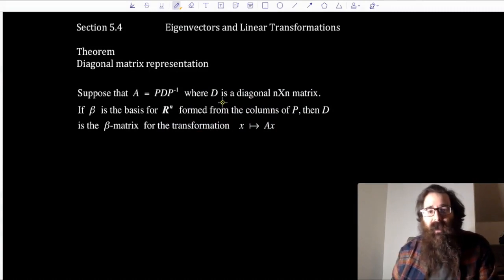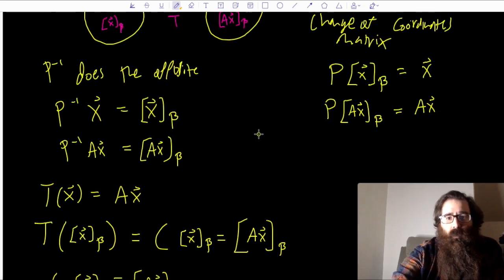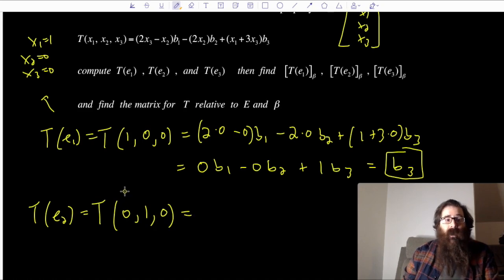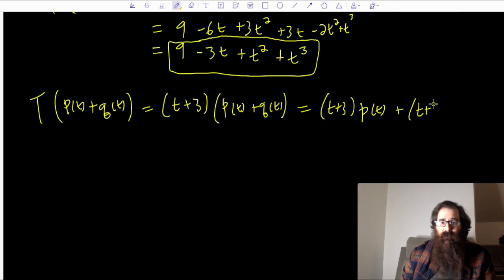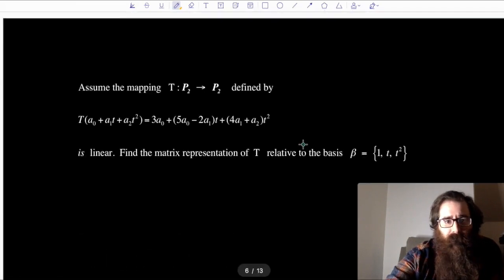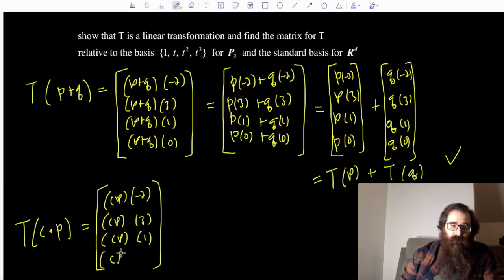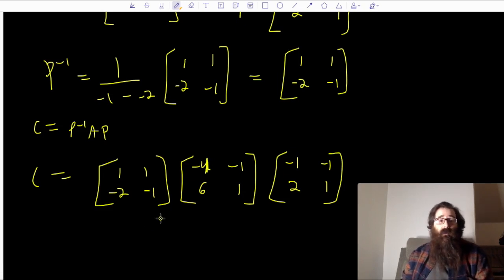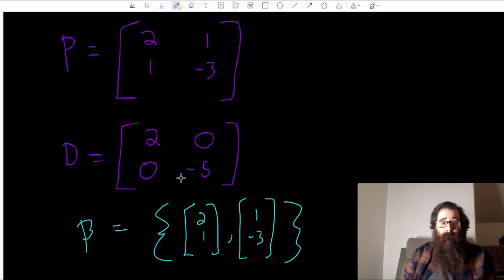Linear Algebra - Section 5.4 - Eigenvectors and Linear Transformations!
A lecture for my online Linear Algebra Class about Eigenvectors and Linear Transformations!